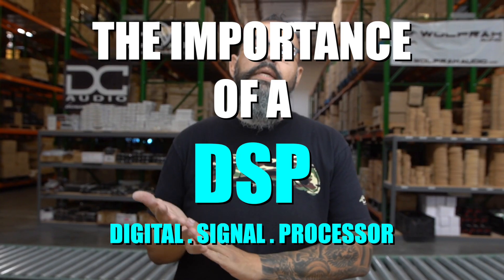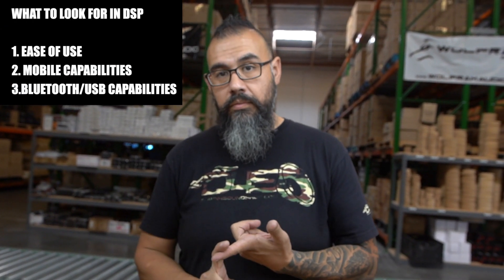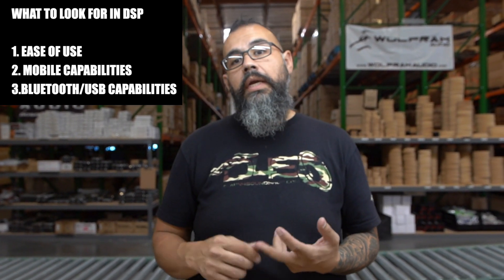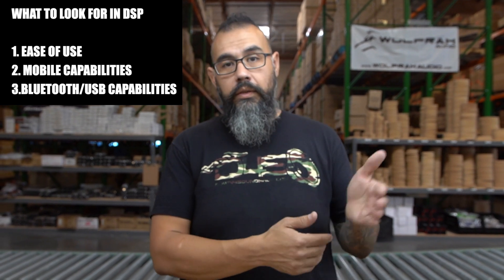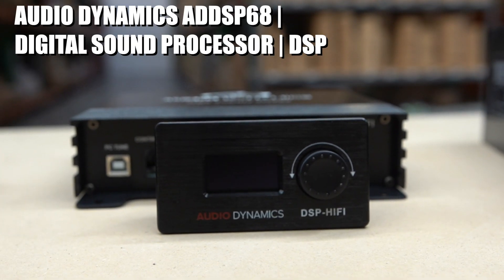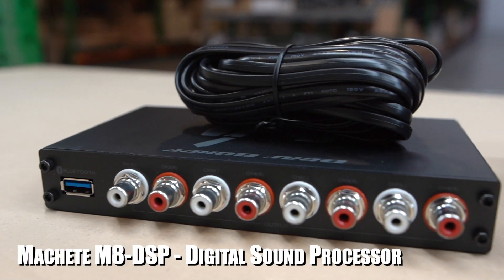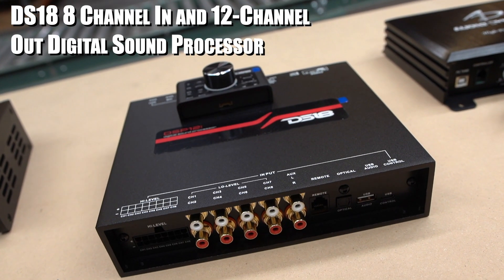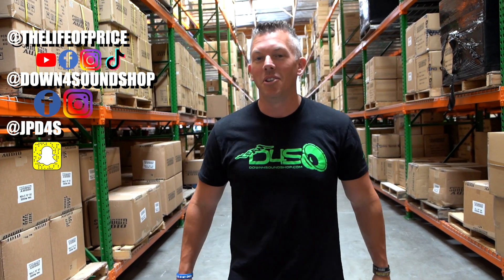THE IMPORTANCE OF A DSP, WITH NICK MEDINA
The Digital Signal Processor (DSP) plays a huge role in regulating the output of the aduio in your vehicle. It is an essential part of making sure your vehicles sound system is working at its peak capacity. As much as we love blowing the doors off of our vehicles, we need to make sure the frequencies are where they need to be so that our rides can sustain and maintain throughout the year.
In this video, we have Nick Medina from Down4soundshop.com breaking down the importance of a DSP, as well as a few that we have to offer on down4soundshop.com.

DS18 Sound Quality 6-Channel Amplifier with 8-Channel Digital Sound Processor

DS18 Channel In and 12-Channel Out Digital Sound Processor